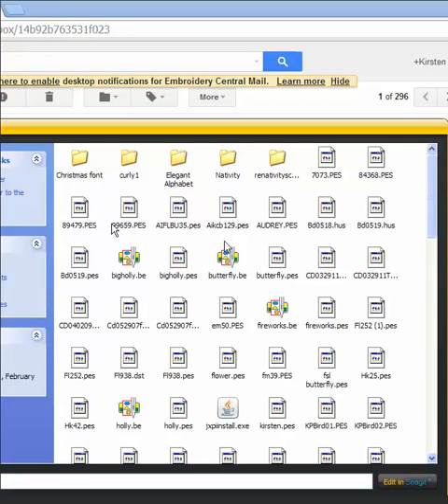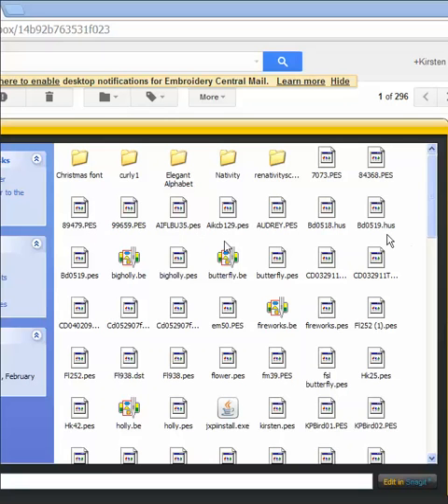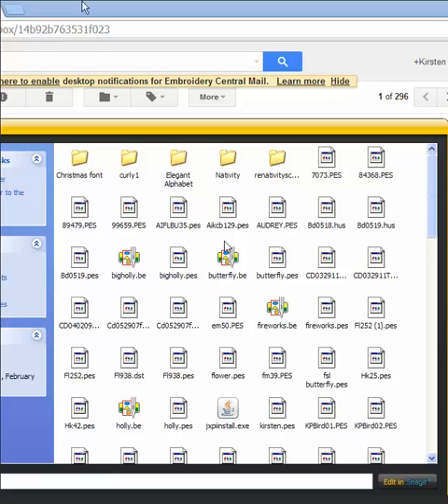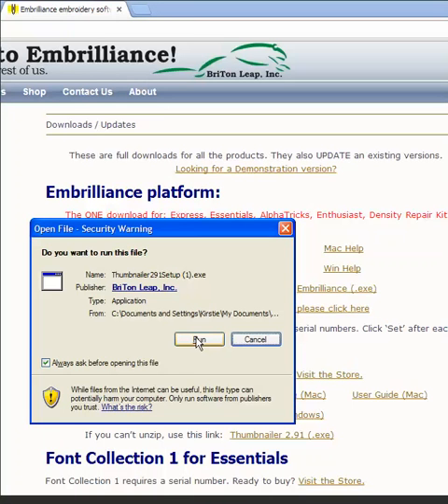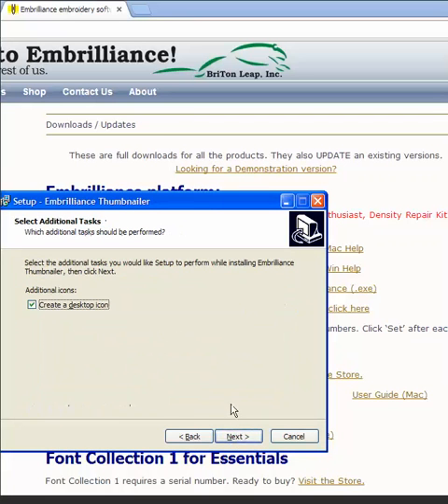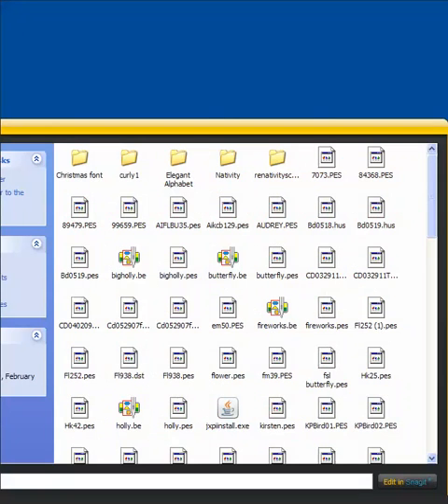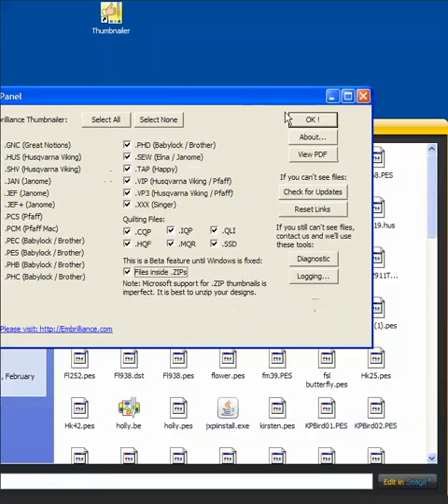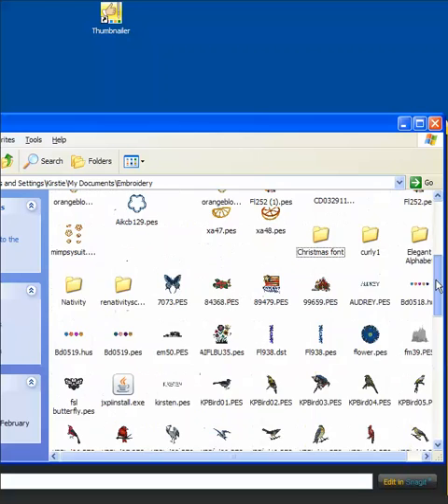Thumbnailer demonstration on Windows XP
Shows the difference Embrilliance Thumbnailer makes to your computer embroidery display.  Demonstrated downloading, installation, and features.